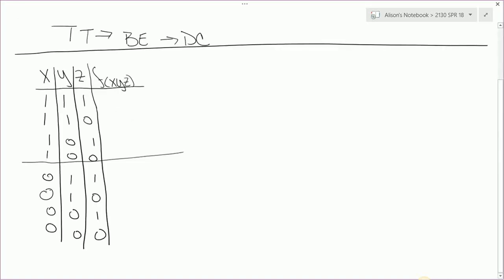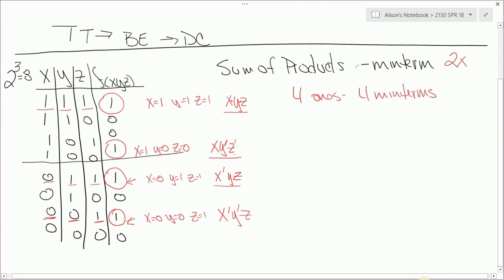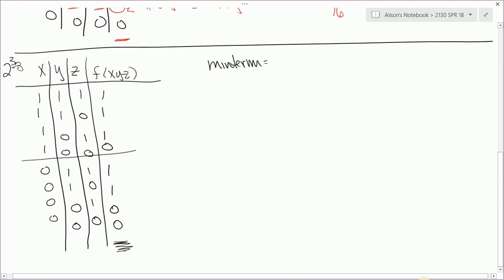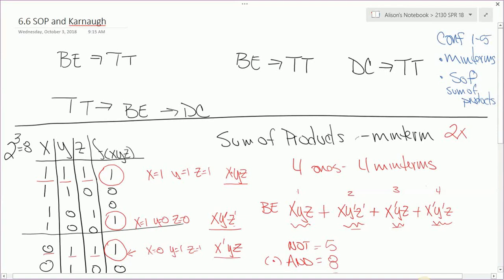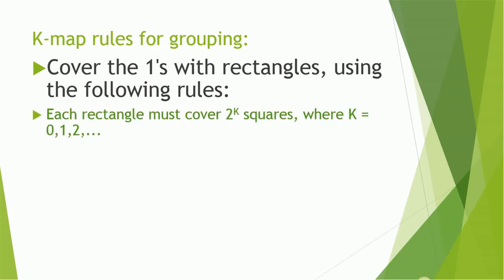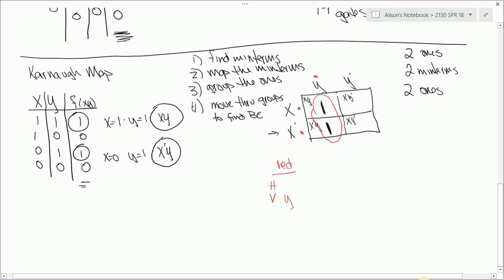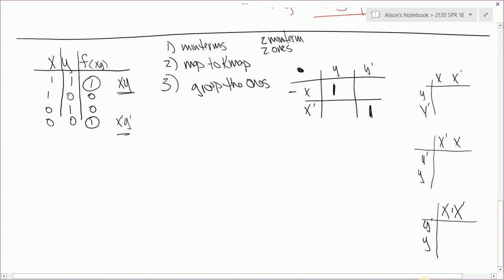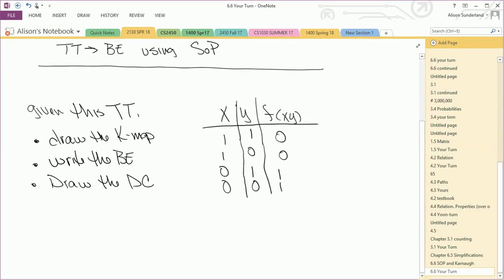CS2130 6.6.1 Digital Logic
moving between truth tables, boolean expressions, and digital circuits using the sum of products (SoP) and Karnaugh maps (k-maps)